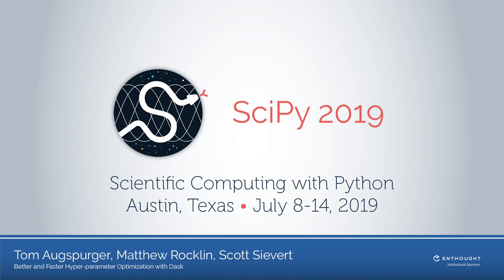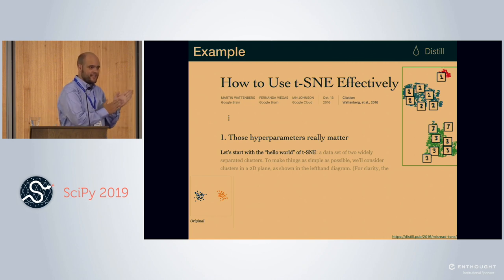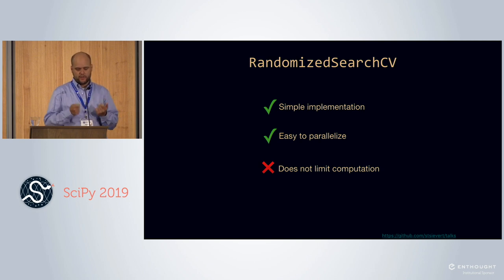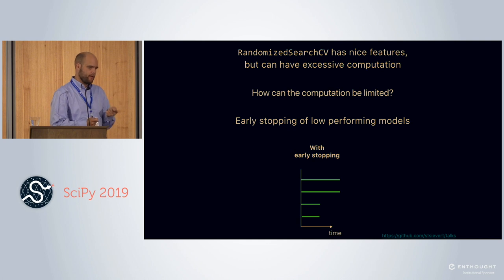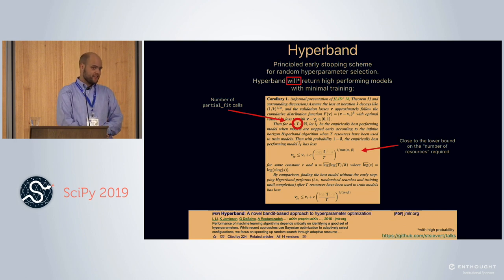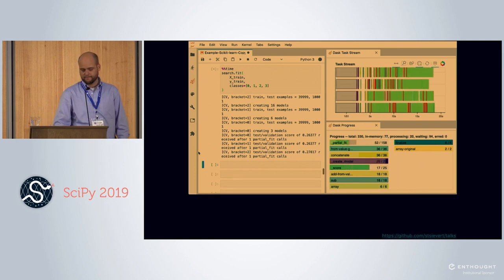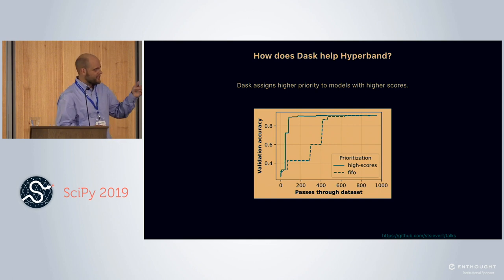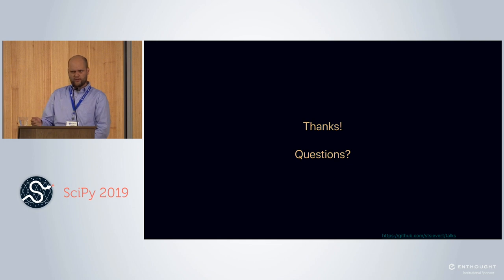Better and Faster Hyper Parameter Optimization with Dask | SciPy 2019 | Scott Sievert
Nearly every machine learning model requires that the user specify certain parameters before training begins, aka "hyper-parameters". Finding the optimal set of hyper-parameters is often a time- and resource-consuming process. A recent breakthrough hyper-parameter optimization algorithm, Hyperband, can find high performing hyper-parameters with minimal training and has theoretical backing. This talk will provide intuition for Hyperband, explain it's use and why it's well-suited for Dask, a Python library that scales Python to larger datasets and more computational resources. Experiments find high performing hyper-parameters more quickly in the presence of parallel computational resources and with a deep learning model.